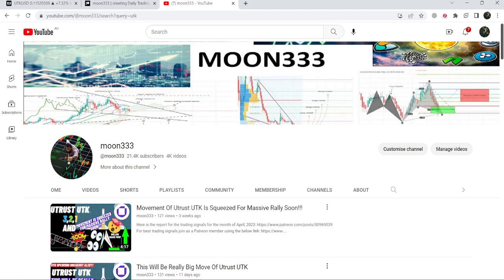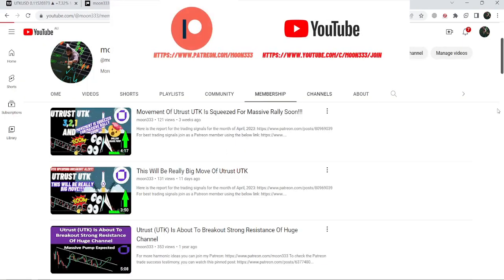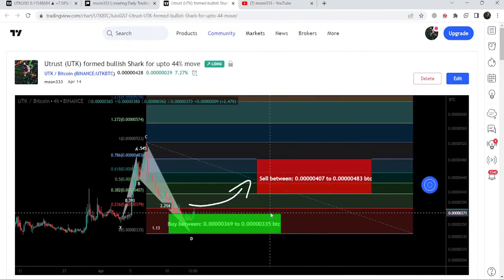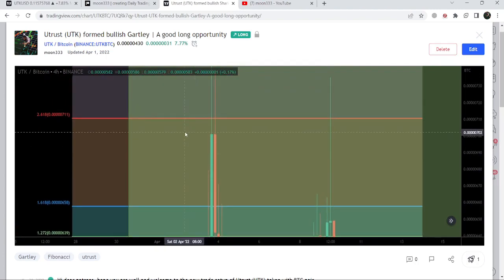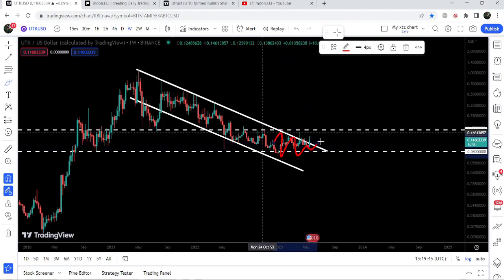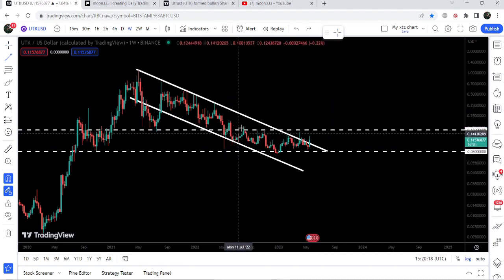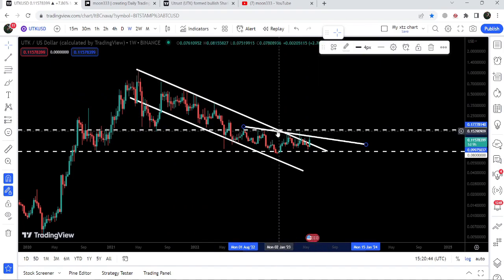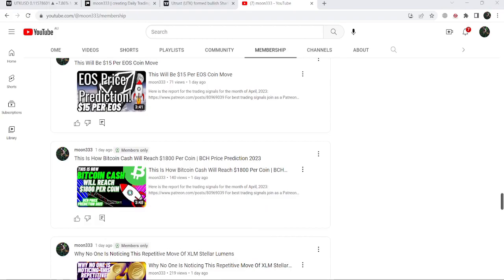Utrust UTK Breaking Out Longest Resistance Right Now!!!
Or